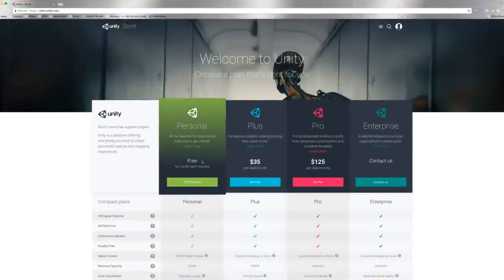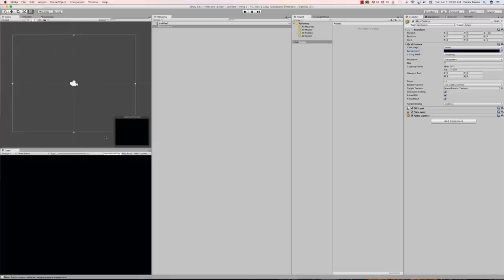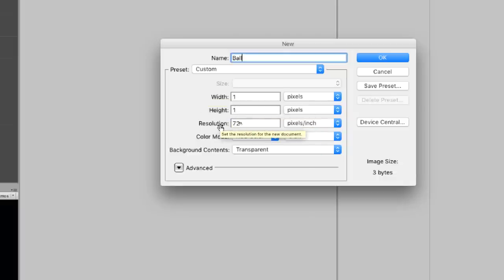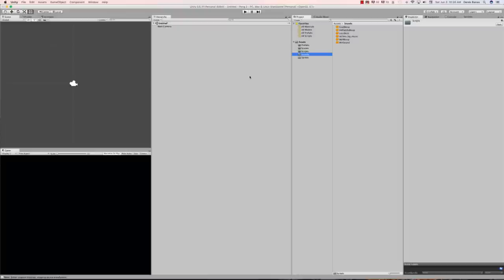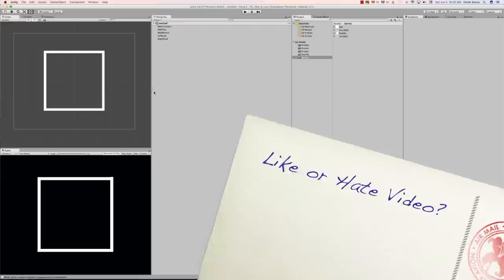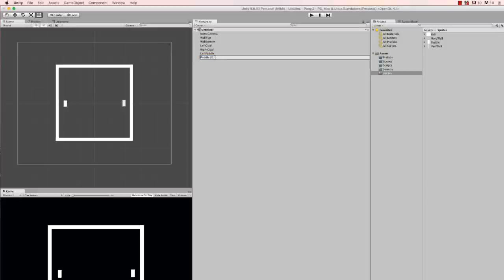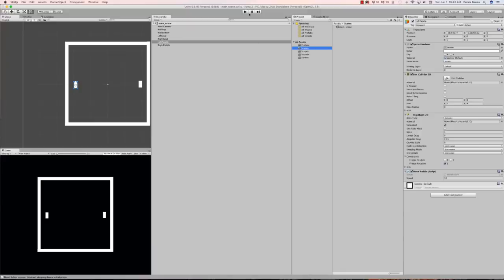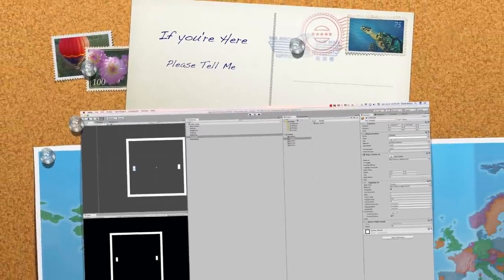How to Make Video Games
In this video I finally start my How to Make Video Games tutorial series. I'm going to start off with Pong so that we can completely understand the Unity 5.6 interface, Sprites, Scenes, Physics, Keyboard Input, Collision Detection, Sound Effects, User Interfaces, Splash Screens, and so much more.

I already have games based on Space Invaders, Asteroids, Pac Man, Mario, Tetris, etc. ready to go. I also plan on making 2D Tower Defense and other popular games over the course of this series. After I finish up with 2D I'll then start making 3D games. It should be a ton of fun.